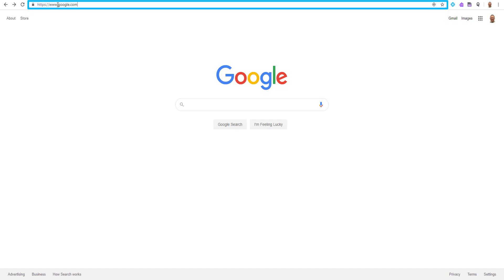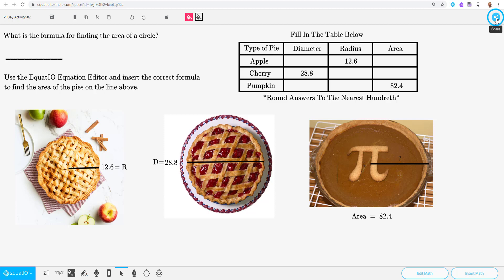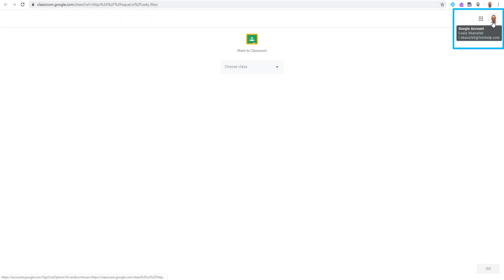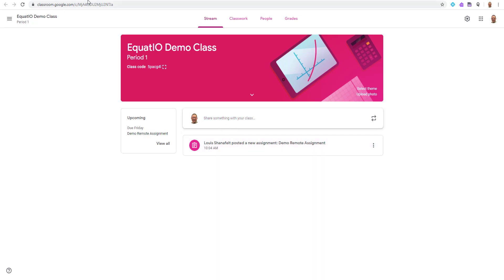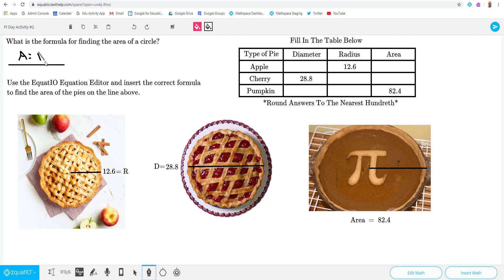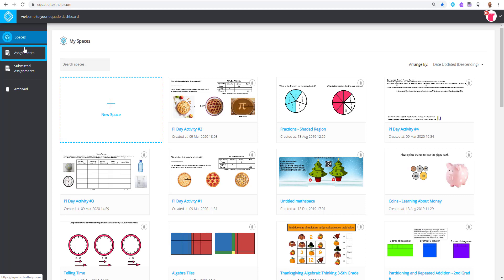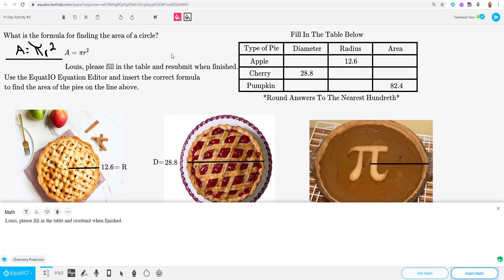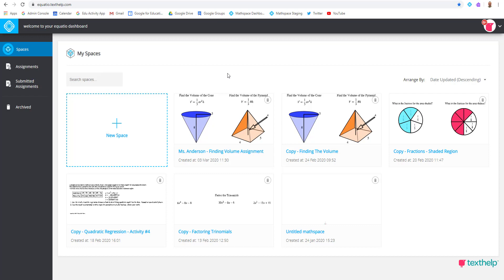Using EquatIO for Remote Learning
How to use EquatiIO to maximize teachers and students with STEM content in a digital setting